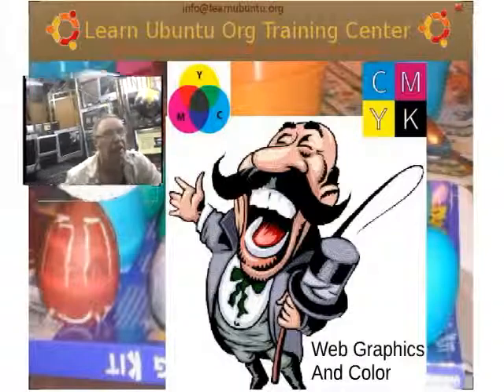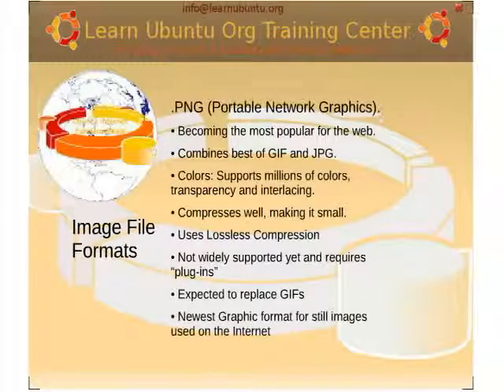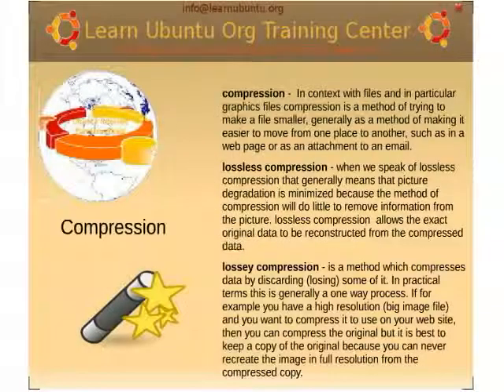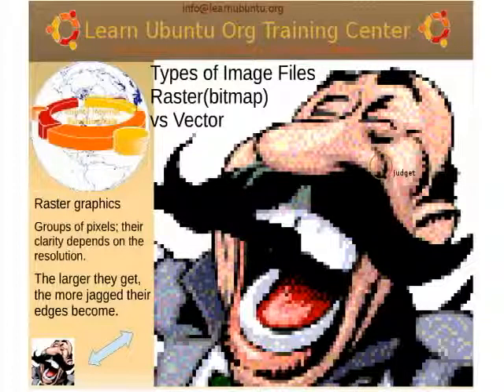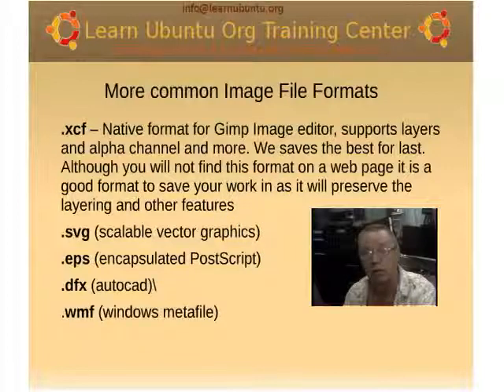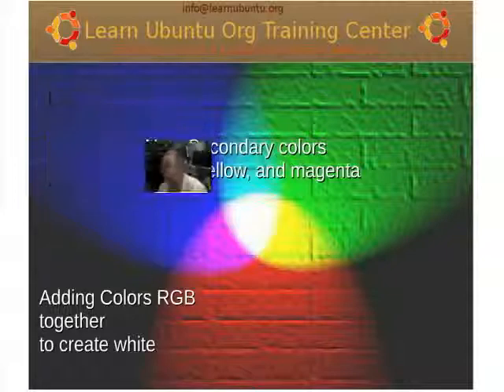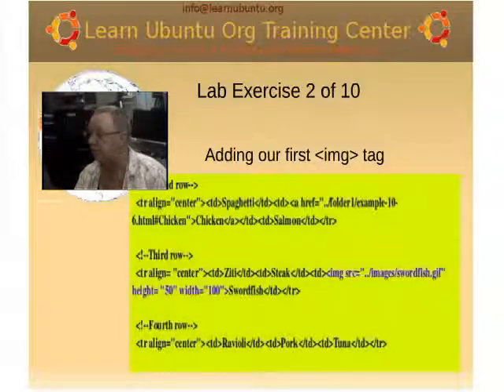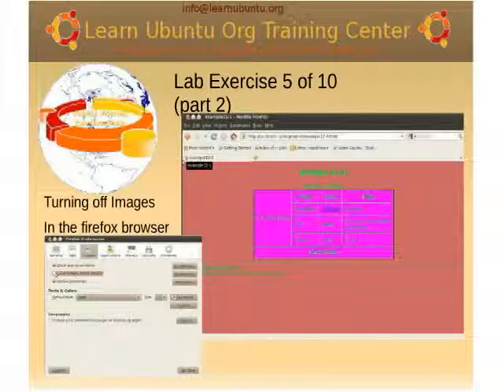Introduction To Web Graphics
this video is an introduction and overview of the chapter from that course to introduce the student to the basics of web graphics and colors. Details are included in the course